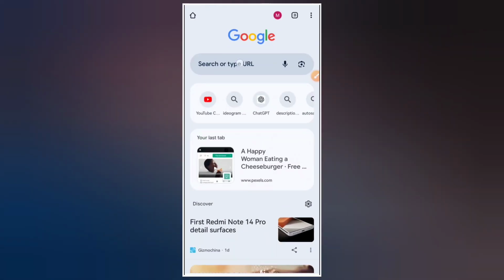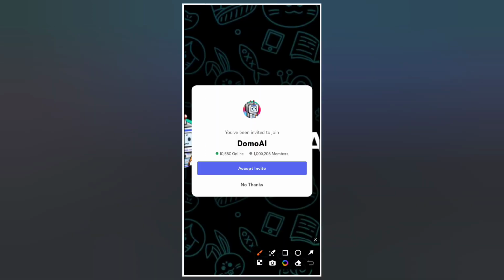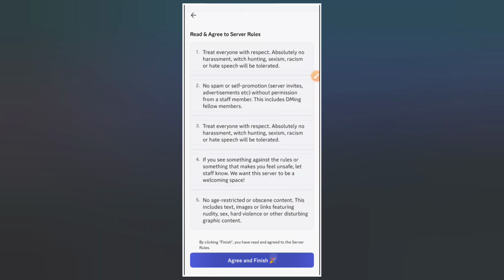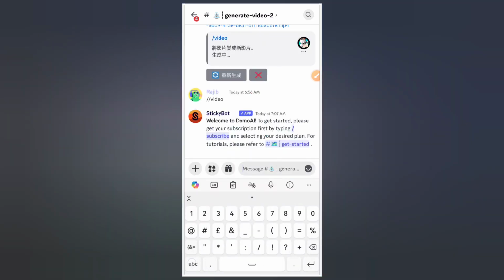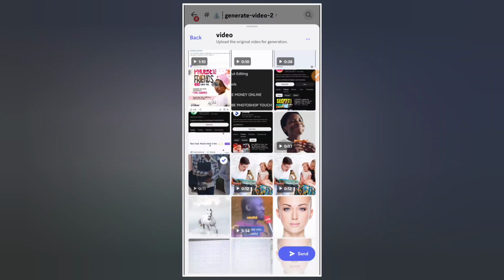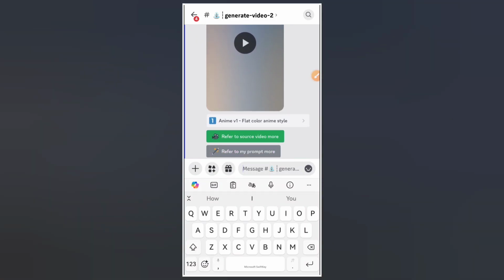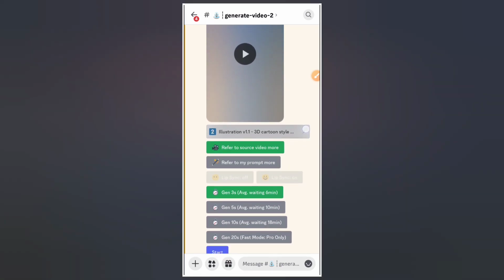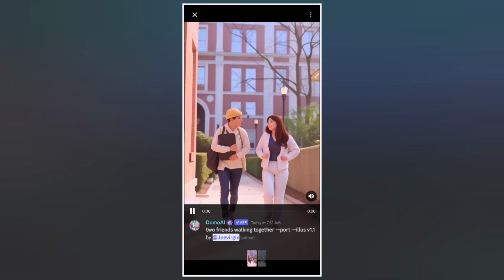Turning Video Into 3D Animation (How It's Done)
Introducing DomoAI, a groundbreaking application designed to transform any ordinary video into a captivating 3D animated masterpiece. With its advanced artificial intelligence algorithms, DomoAI seamlessly analyzes and enhances your footage, adding dynamic depth and lifelike animations. Elevate your content creation to new heights as DomoAI effortlessly brings your videos to life, offering a user-friendly interface and a wide range of customization options. Unlock the potential of 3D animation with DomoAI, revolutionizing the way you visualize and share your stories. Embrace the future of video editing and experience the magic of dimensional storytelling at your fingertips.

domo ai
domo ai app
domo ai discord
domo ai tutorial
domoai full tutorial
domoai for bigginers
DomoAIAdvancedFeatures